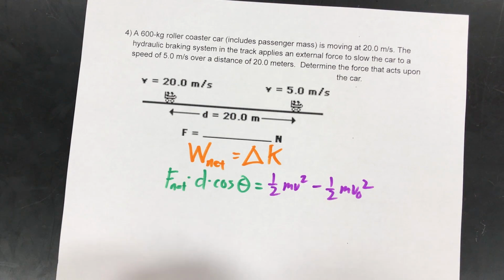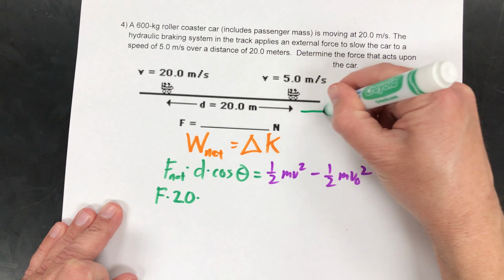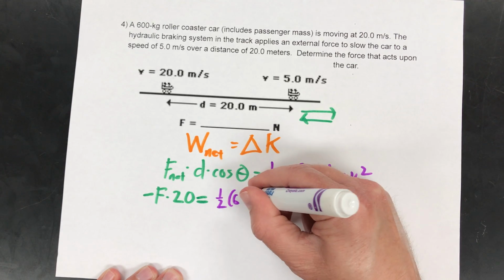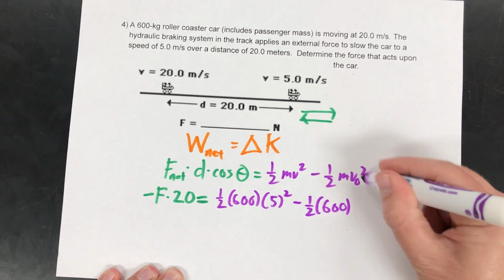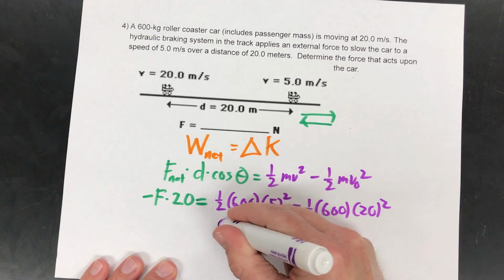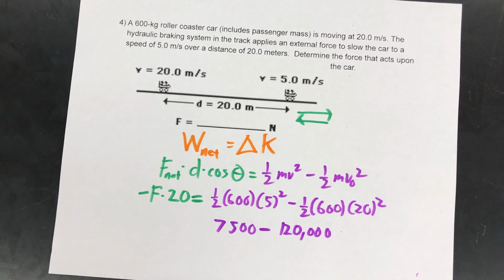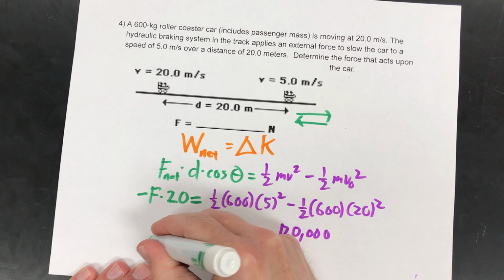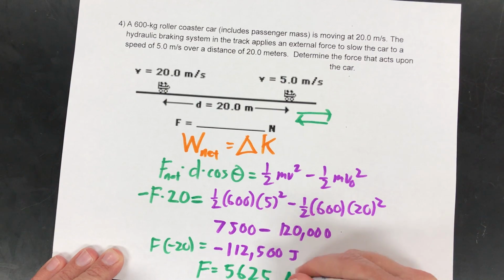Energy Concepts Part 2 - #3